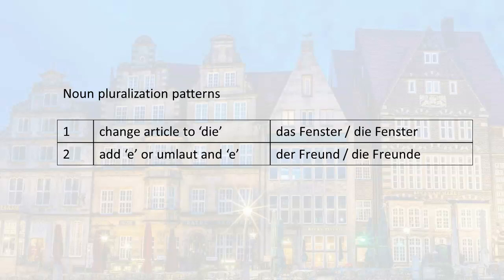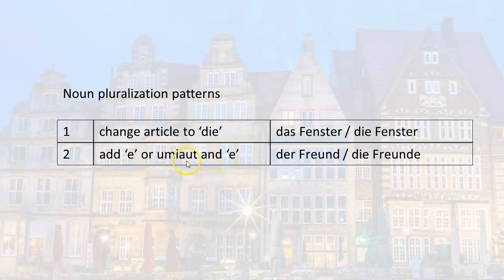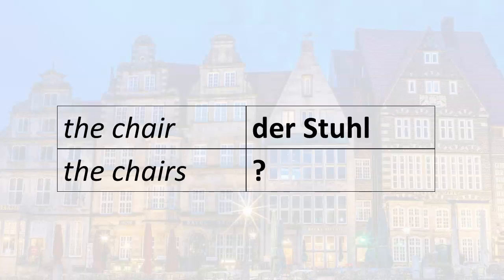41 Easily Learn German, Plural Nouns 3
Learn how to make nouns plural in German.
Lesson 41

Grammar:
Nouns
Nouns and articles
Grammatical gender
SEIN
Using nouns with SEIN + adjective
Pluralization of nouns

Vocabulary:
the chair, DER STUHL
the chairs, DIE STÜHLE